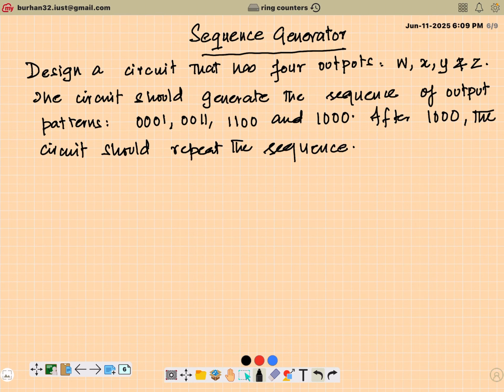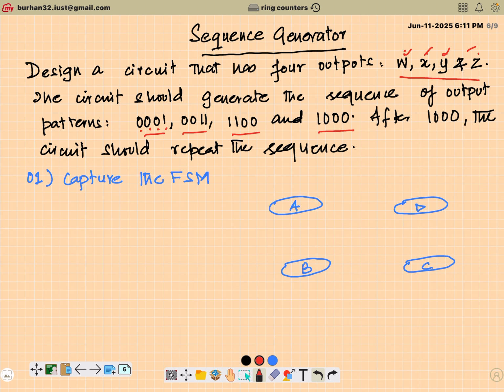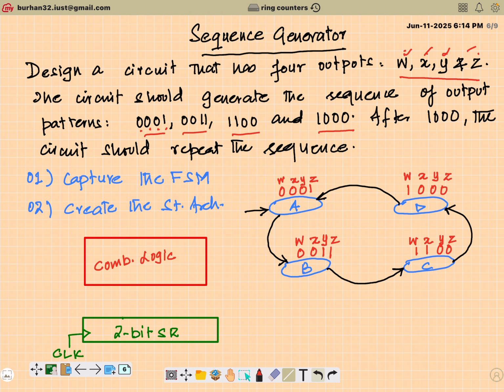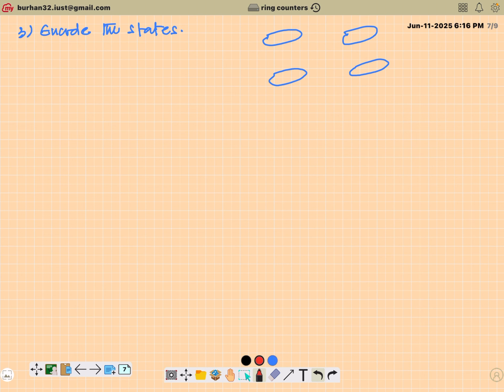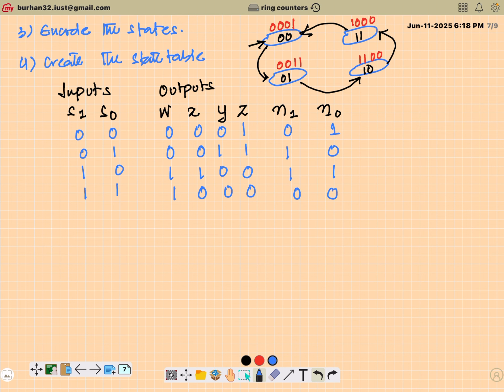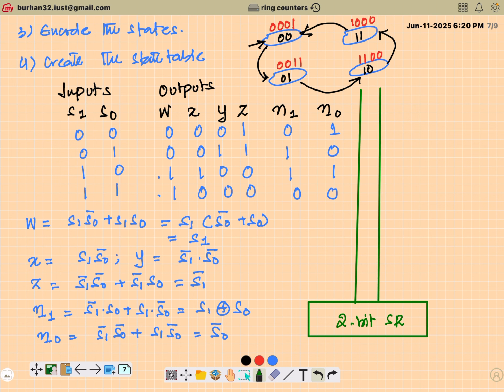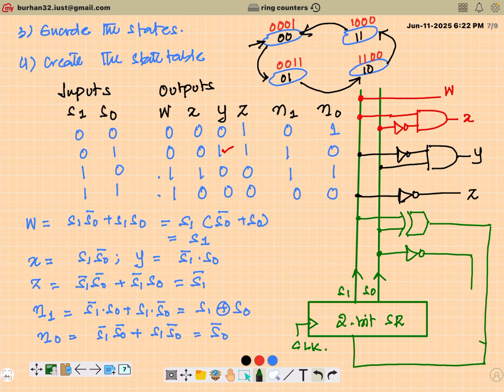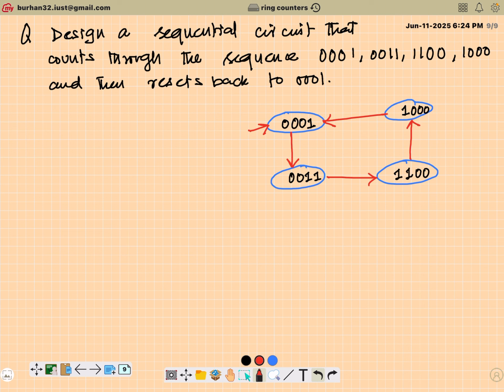Lecture 23 sequence generator